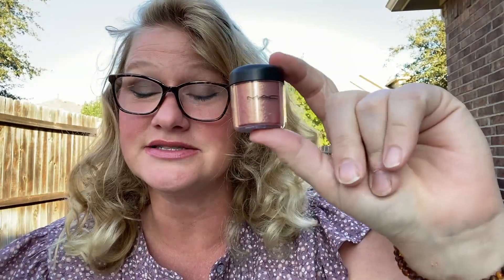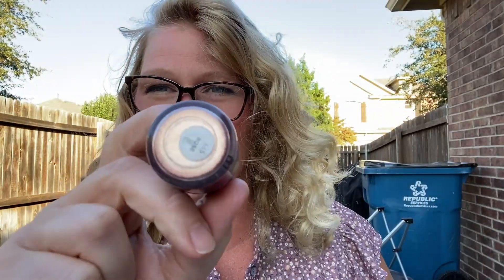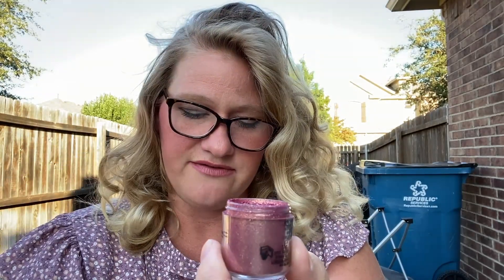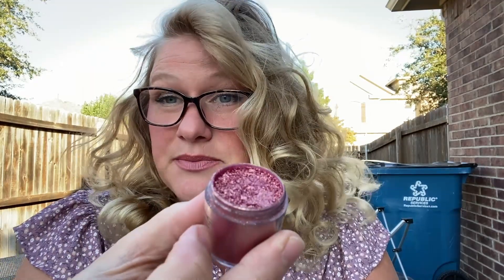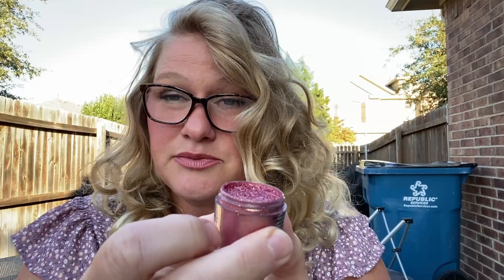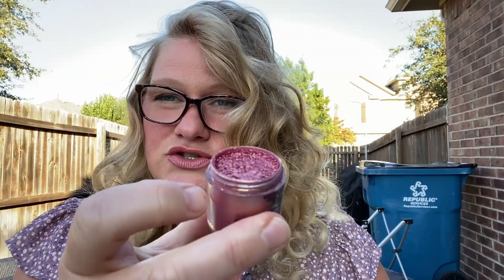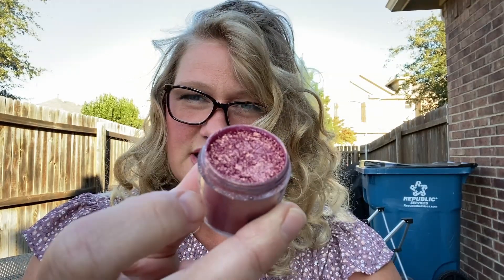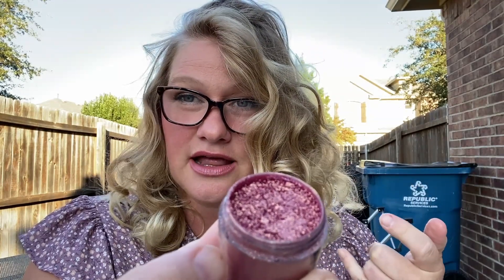Review of MAC Pigment Rose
Check this Amazon link for the current price